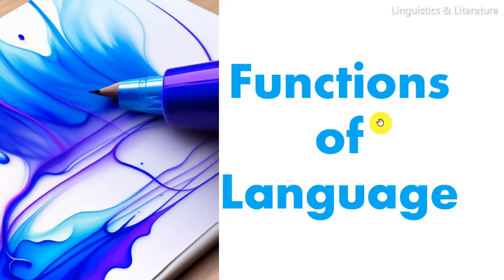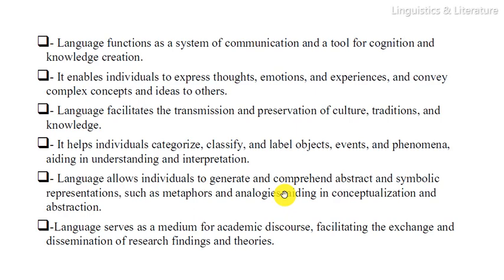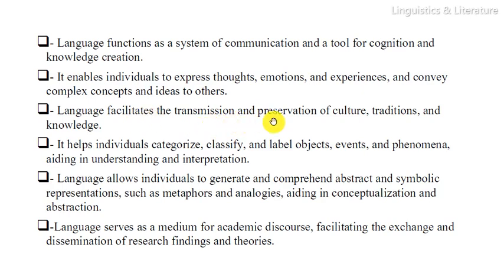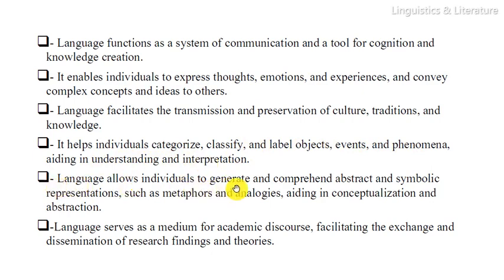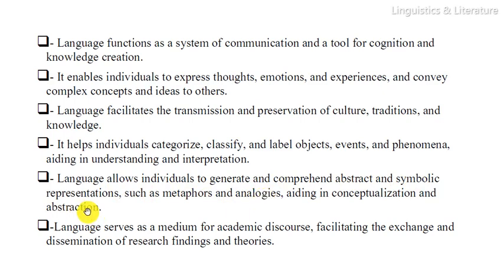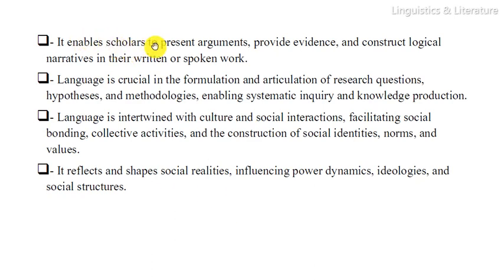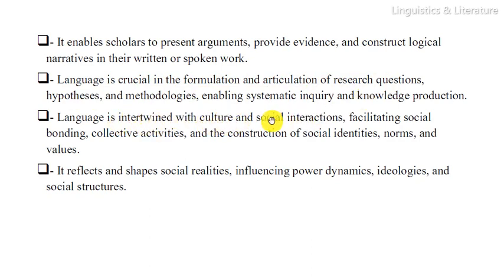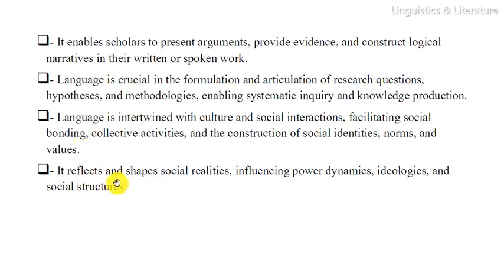Functions of language in general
Functions of language in points
Functions of language in short